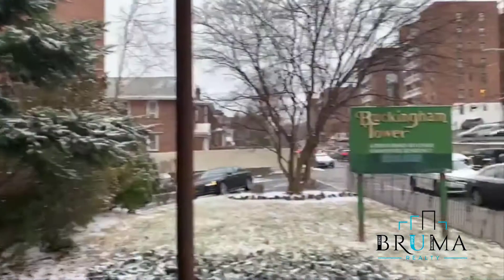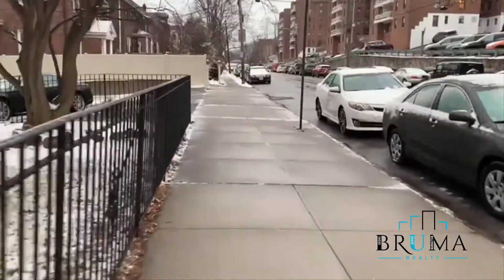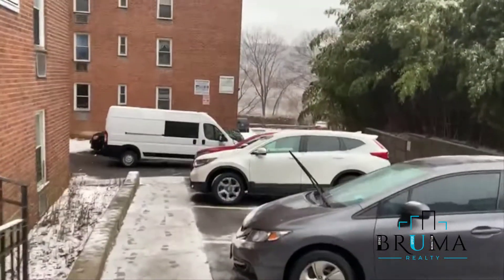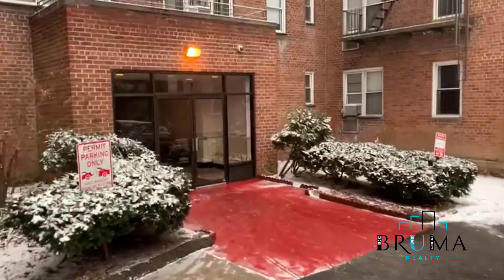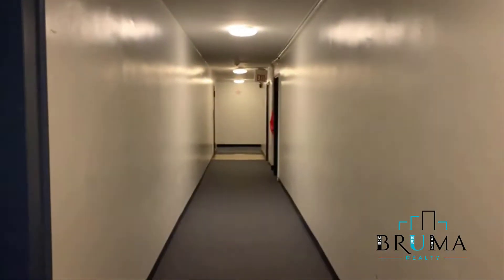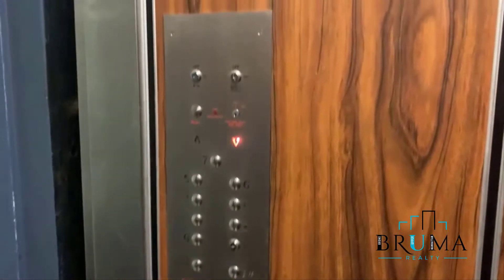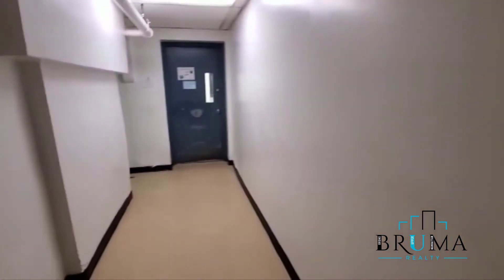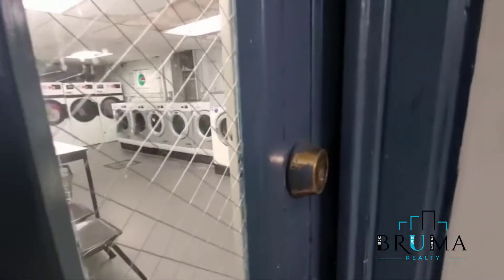615 Warburton Avenue 1G (2 Bedroom)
2 Bedroom in Yonkers by the water.